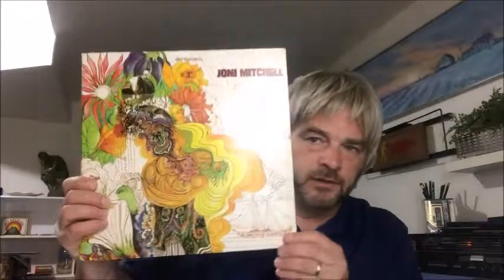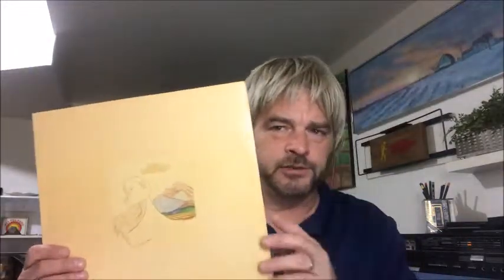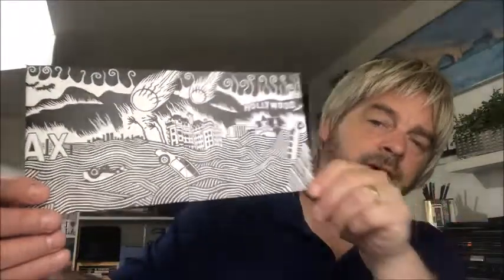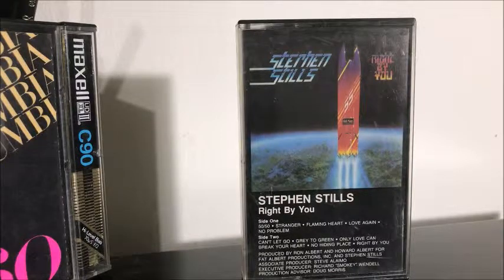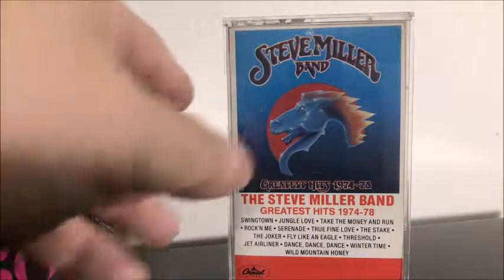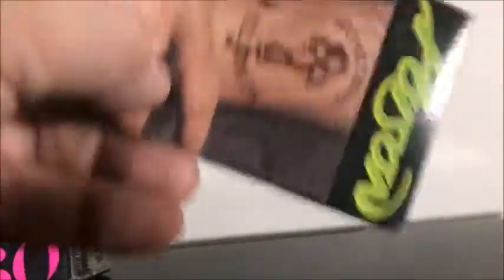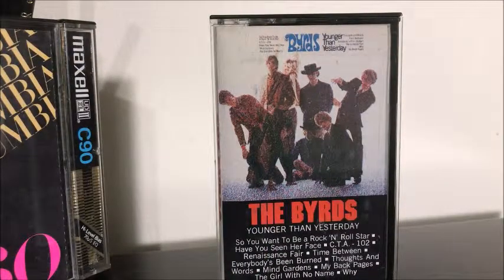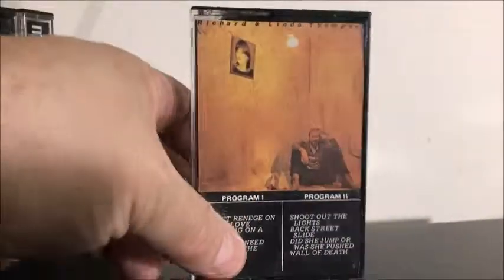Rando's May finds w/ coffee - vinyl, cassettes and CDs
Awesome sounds found here and there -some reviewed